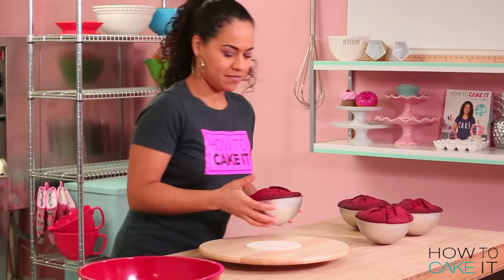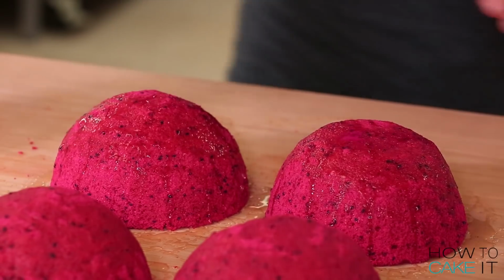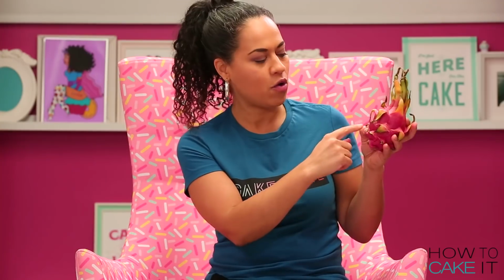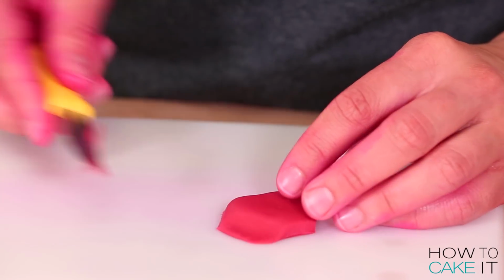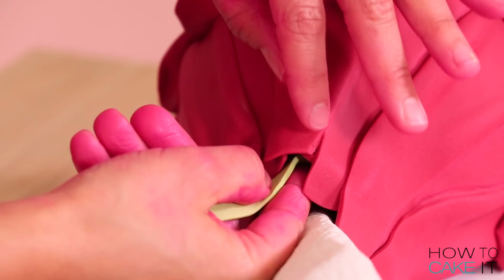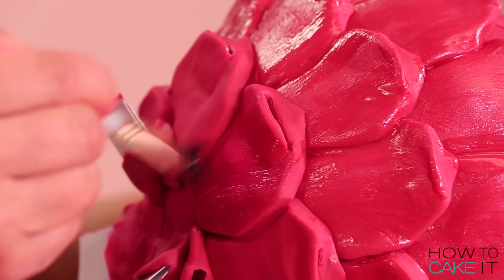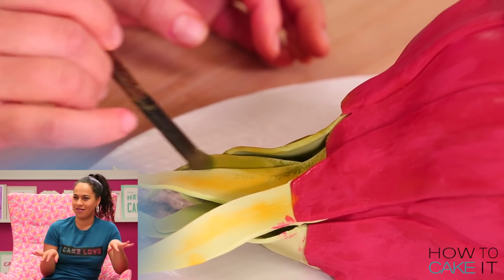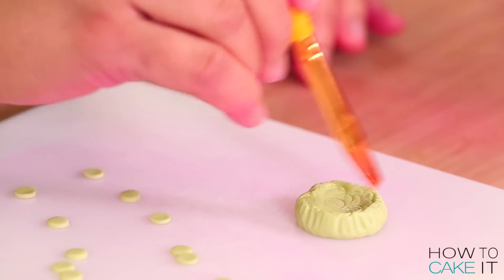DRAGON FRUIT CAKE!! | How To Cake It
Starting with 7lbs of my Ultimate Vanilla Cake tinted a bright pink, this cake gets its seedy look with the help of some black cumin! Creating the exotic look of this dragon fruit was no easy feat, but with some fondant and patience this is one SWEET looking fruit!

Editor: Orhan Sumen
Cinematographer: Cody Clay
Producers: Jocelyn Mercer & Connie Contardi